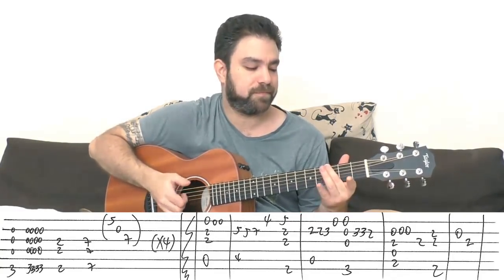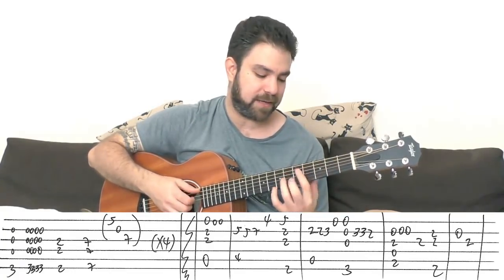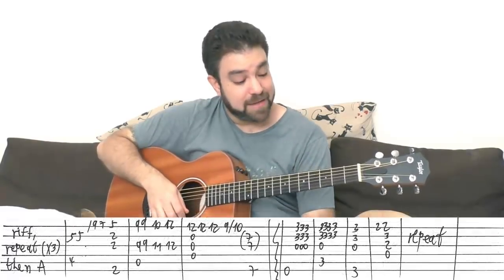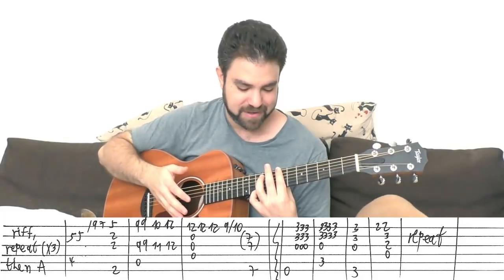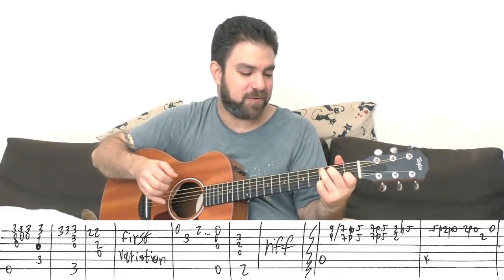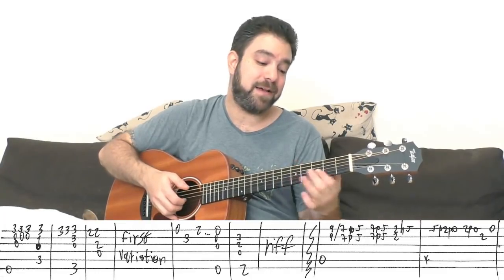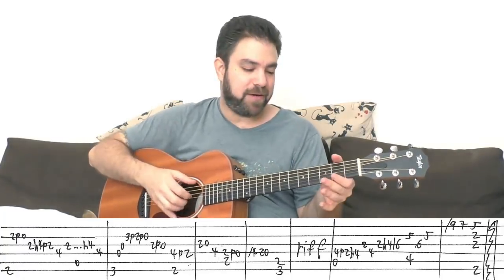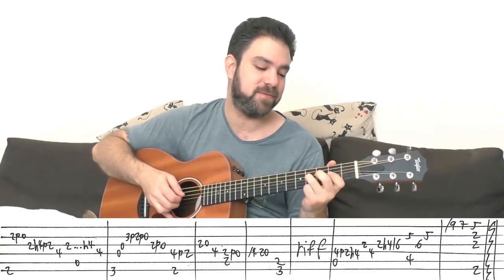Fingerstyle Tutorial: Africa [Full Instrumental] - Guitar Lesson w/ TAB